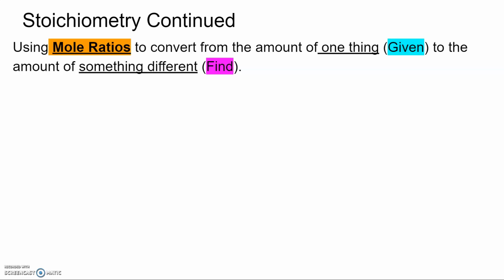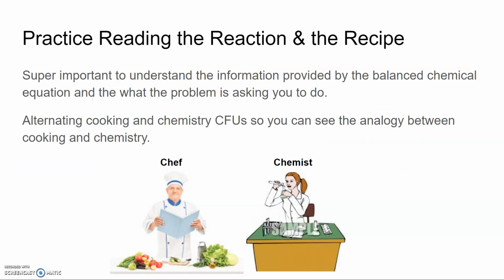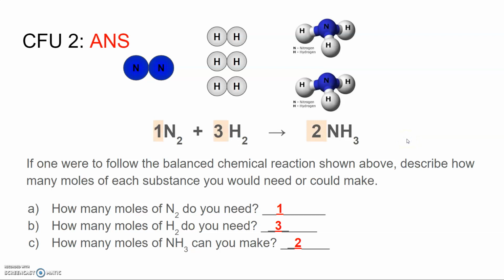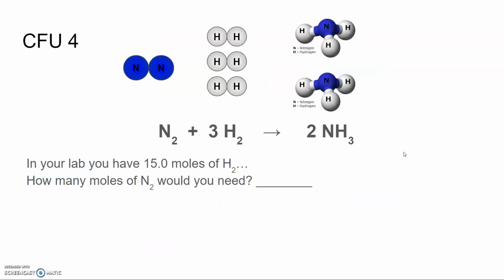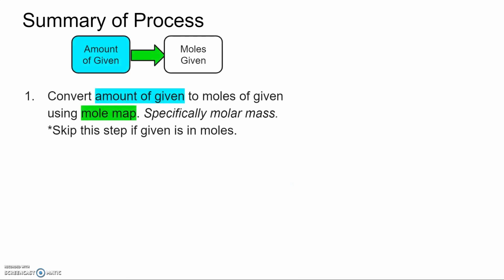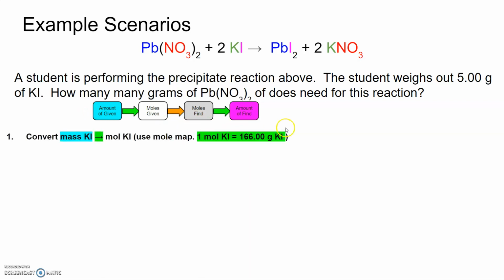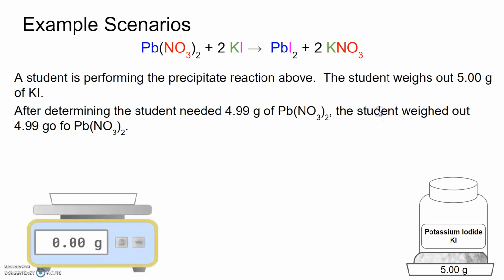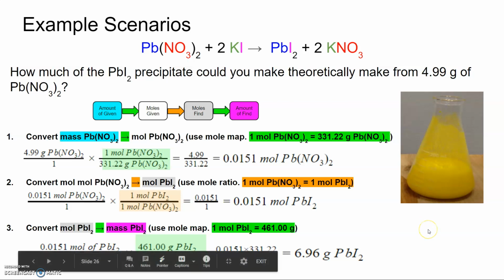U7D4 Mass to Mass Stoichiometry P1